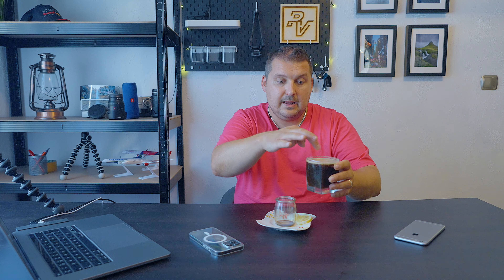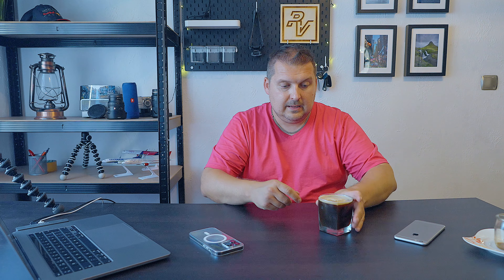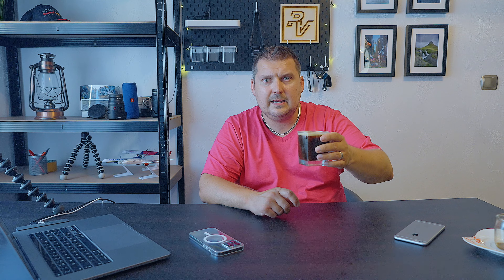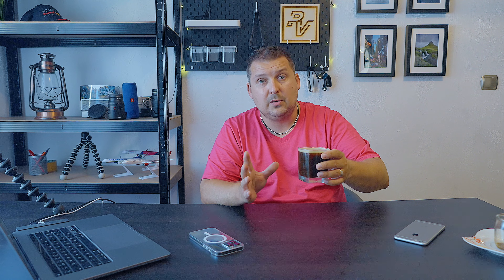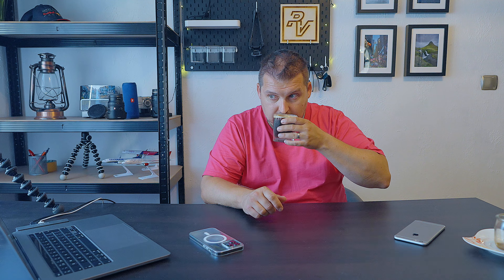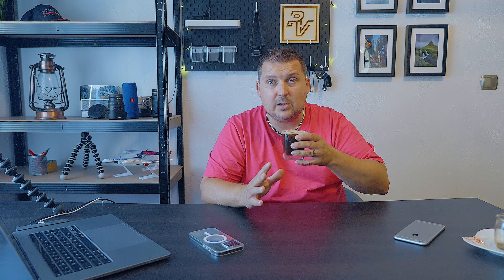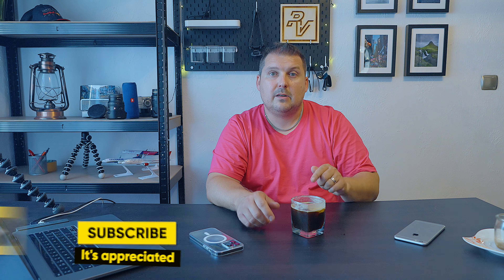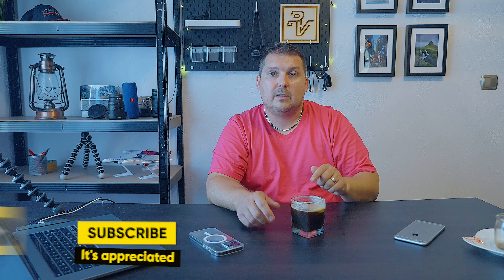Peter Lindgren Made Me Do This!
SONY ZV-1

SONY A7III